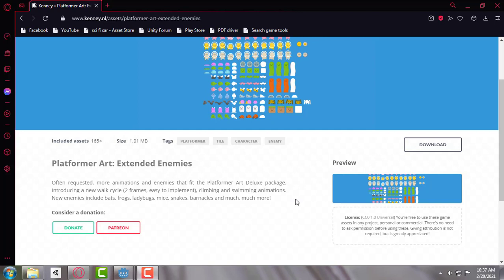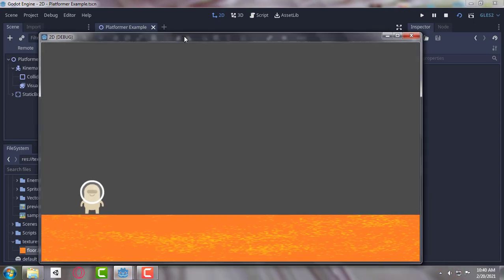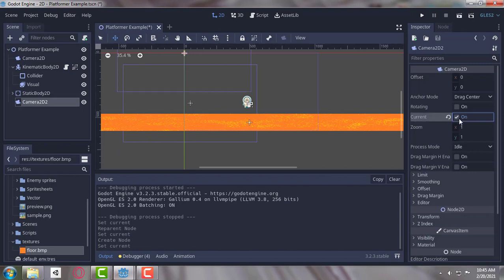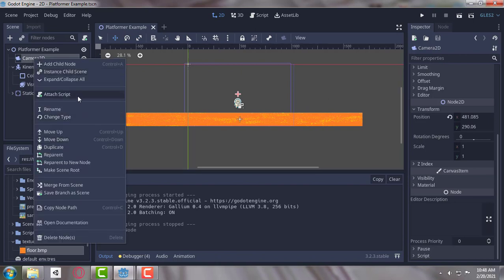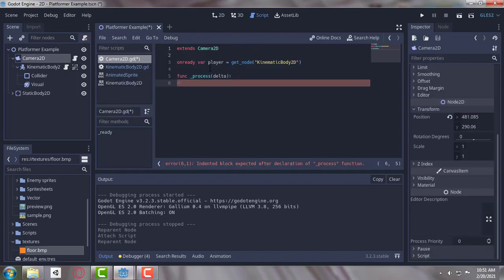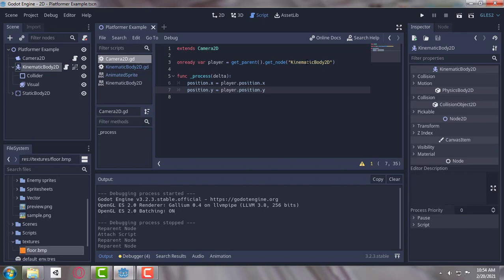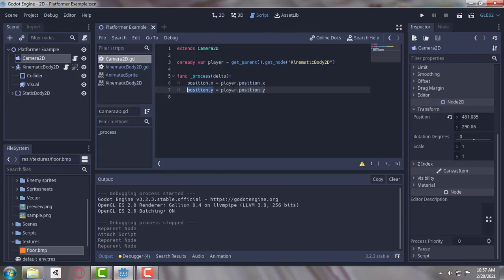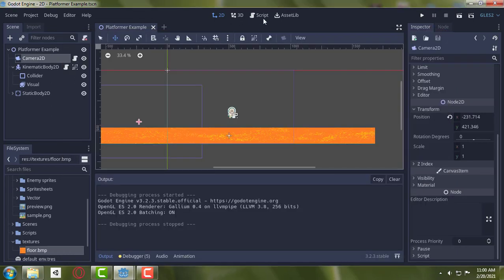How to use 2D camera in Godot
It is for beginners but not for complete beginners. Explained 2D camera node of Godot.

Here's the code for camera following:
extends Camera2D

onready var player = get_parent().get_node("KinematicBody2D")
var offset_x = 100
var offset_y = 100

func _process(delta):
 position.x = player.position.x + offset_x
 position.y = player.position.y + offset_y